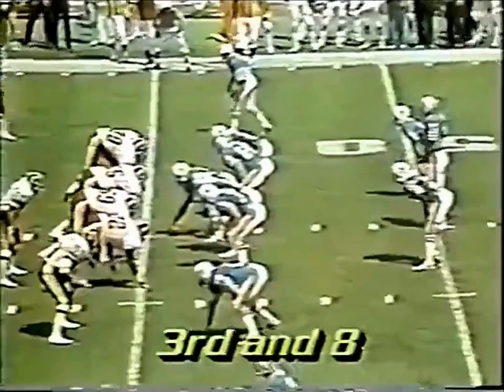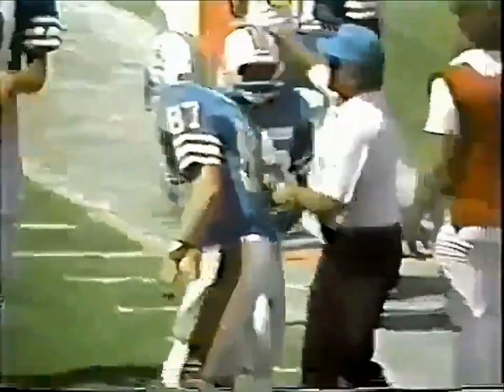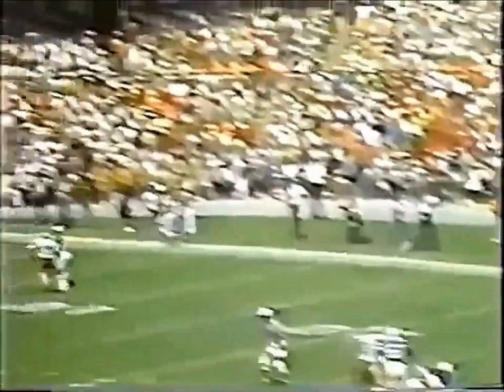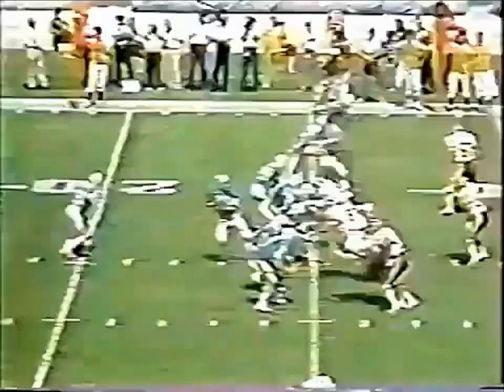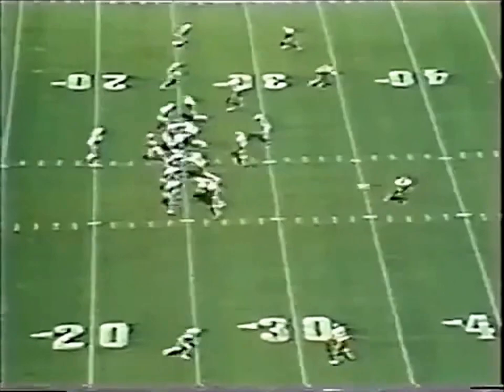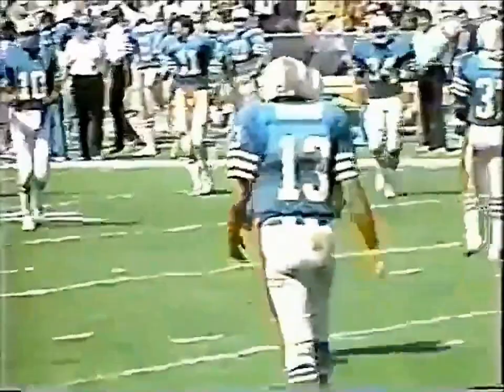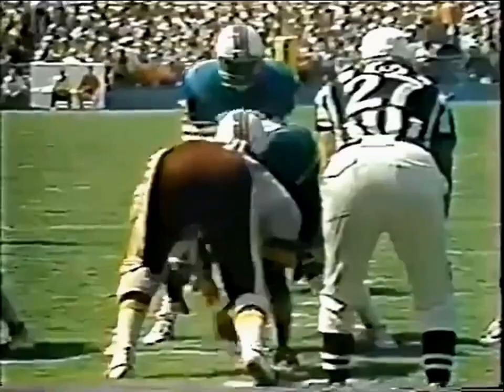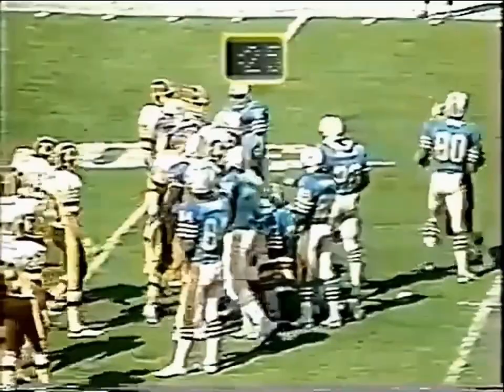Mark Clayton & Mark Duper vs Darrell Green (1984) | WR vs CB Matchup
Dan Marino & Darrell Green, 2 of the biggest stars from the '83 draft face off

and receive 125% sign up bonus